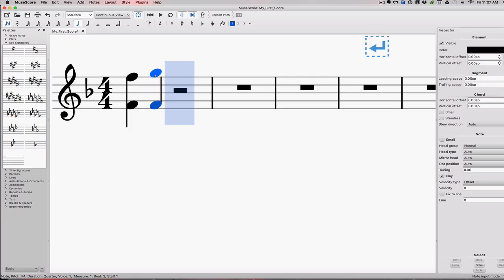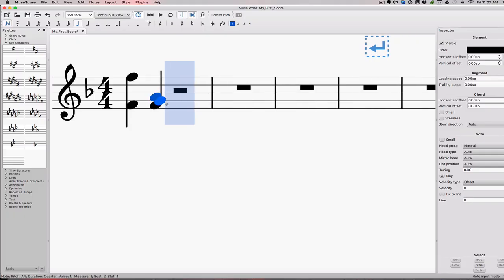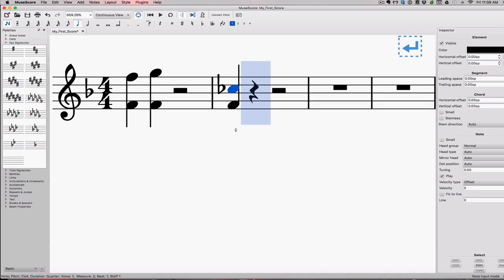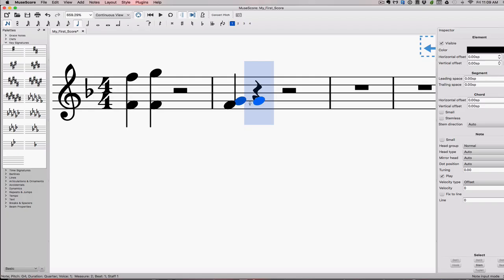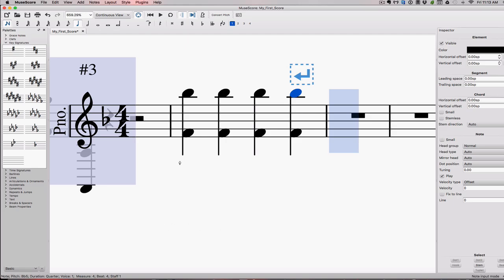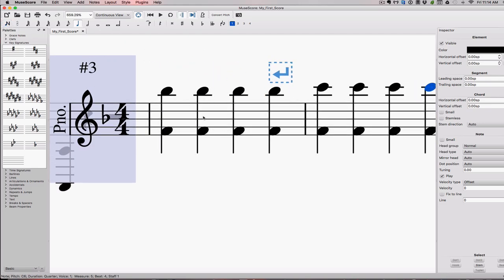What is a compound interval, and how to identify them?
Today: What is a compound interval, and how to identify them?